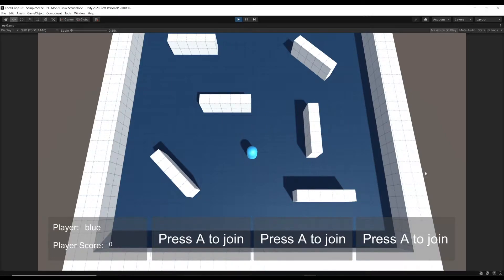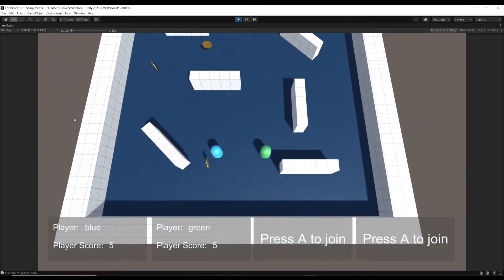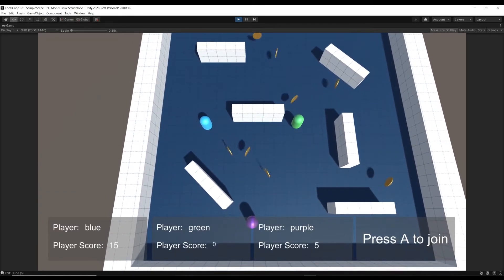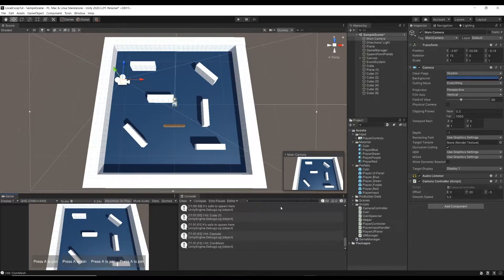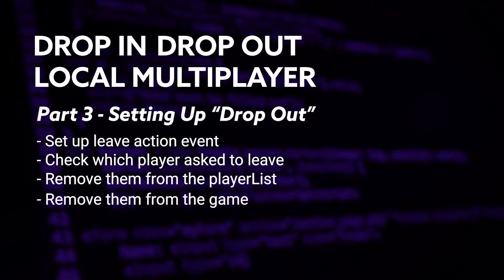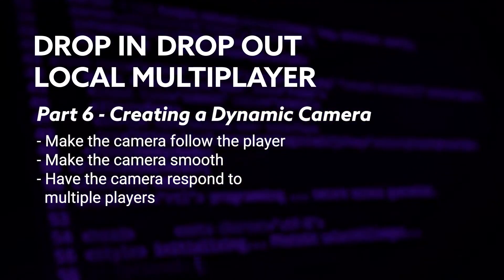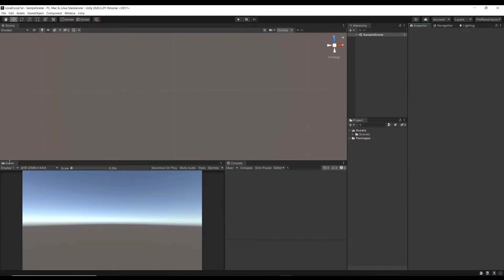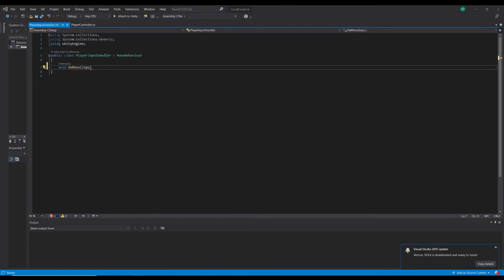How To Make A Local Co-Op Multiplayer Game in Unity - Tutorial Series Preview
🚨 Wishlist Revolocity on Steam! 🚨 If you want to know how to make a local co-op multiplayer game in Unity using the new input system then this tutorial series is for you!